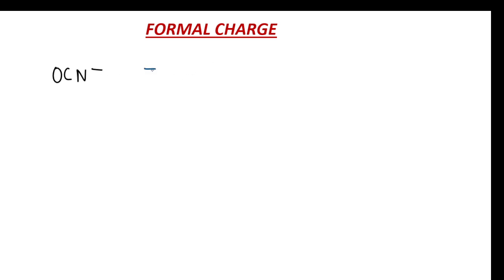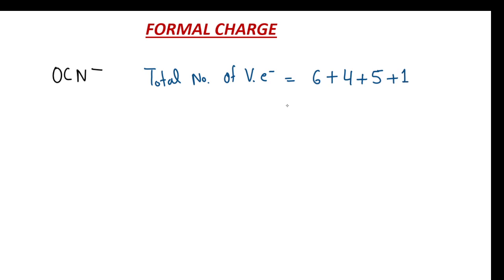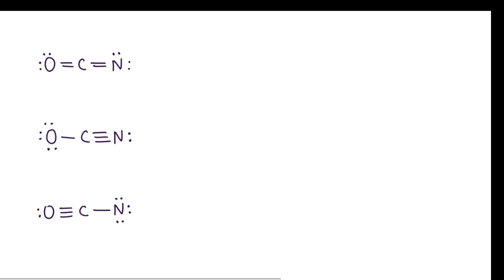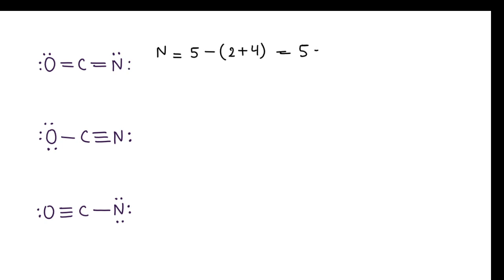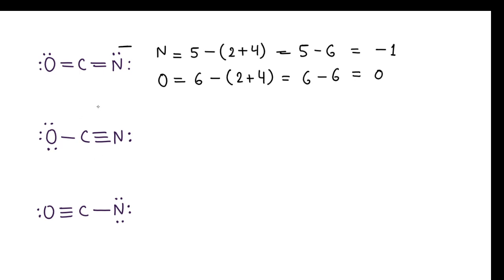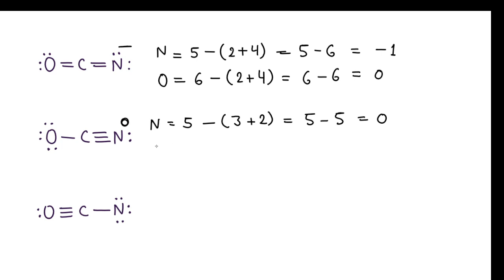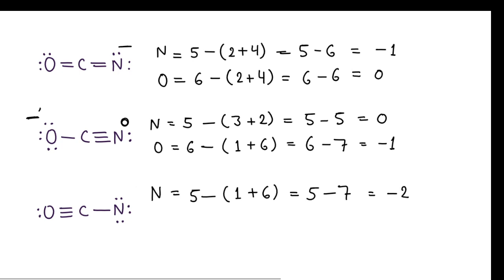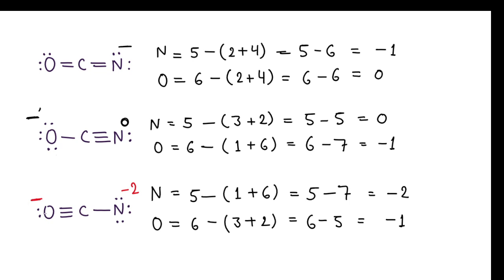Formal Charge of Oxygen and Nitrogen in OCN- Molecule | super easy trick | organic chemistry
Formal charge calculation and Lewis structure of OCN- molecule | this is the super easy trick to find out formal charge of an atom in a molecule |